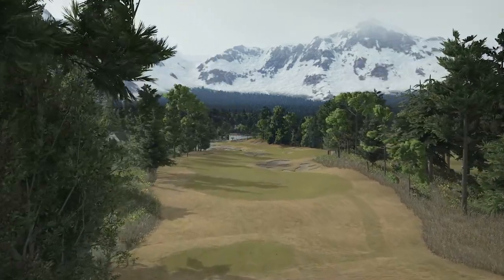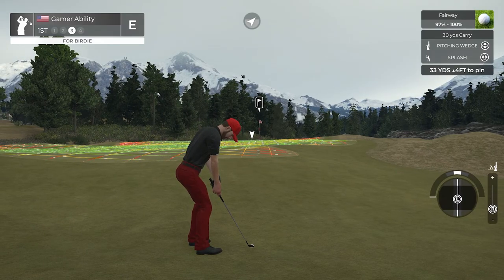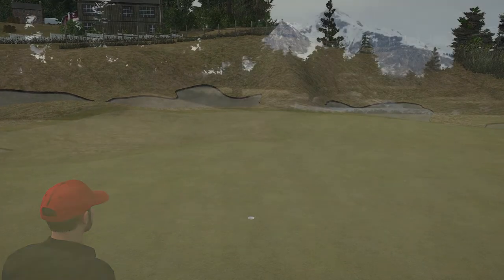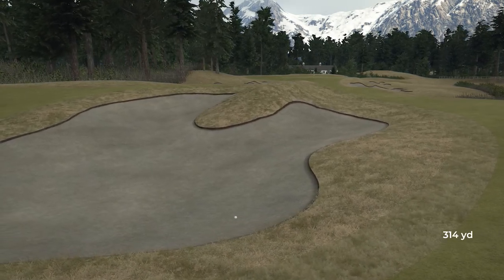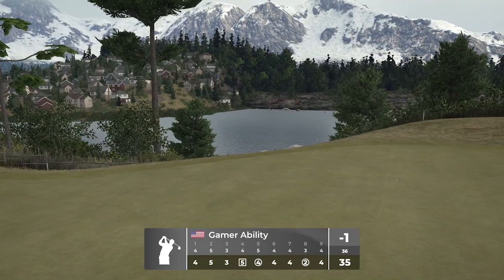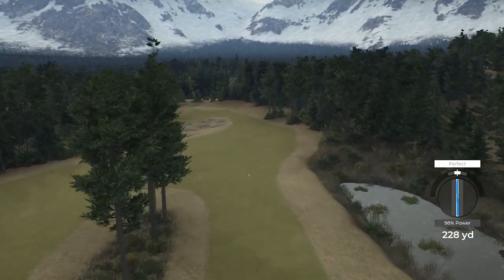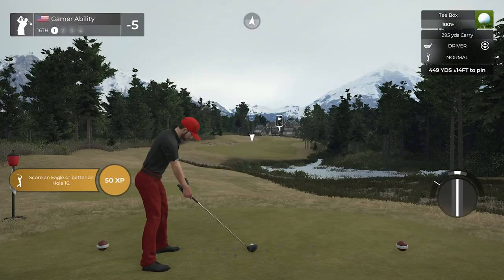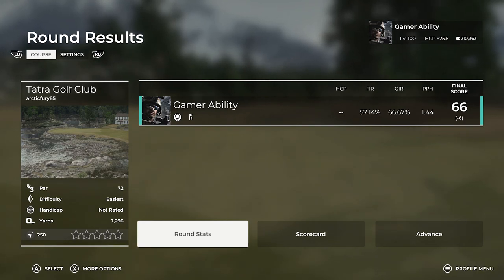NEW COURSE Tatra Golf Club - PGA TOUR 2K21 Course Showcase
NEW COURSE - Tatra Golf Club Course Showcase in PGA TOUR 2K21.  PGA TOUR 2K21 Course Showcase Series. Tatra Golf Club designed by arcticfury! Check out this new 18 hole Golf Course in PGA TOUR 2K21.  Thank you to the designer for creating this great course!  Let me know what your best score is on this course in the comment section below.

Song: Everglow and We March Together
Artist: Patrick Patrikios